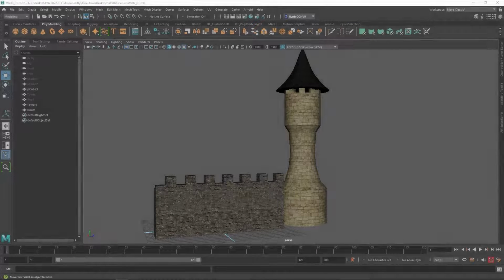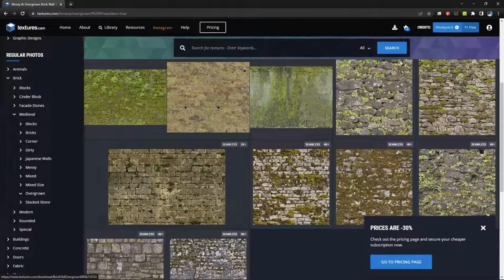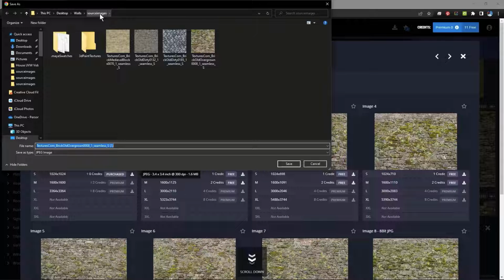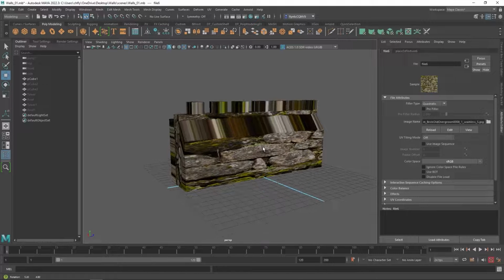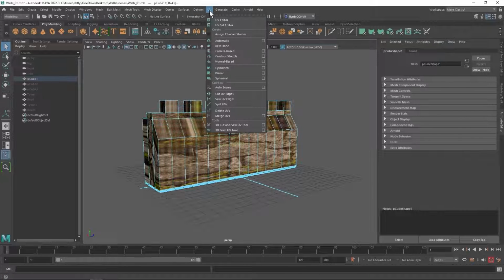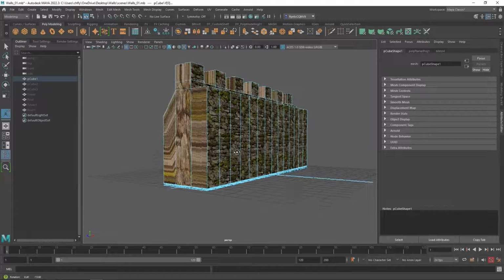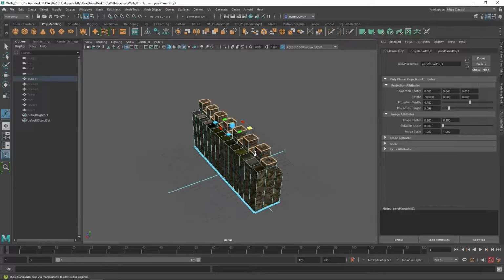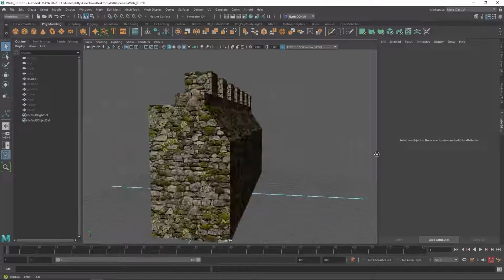Maya: Texturing and UV Projection 01/03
How to apply textures and UV projection to an object in Maya